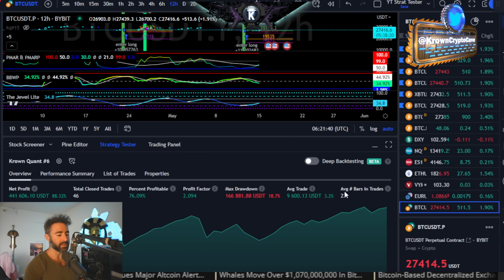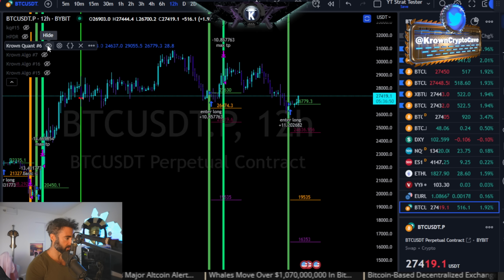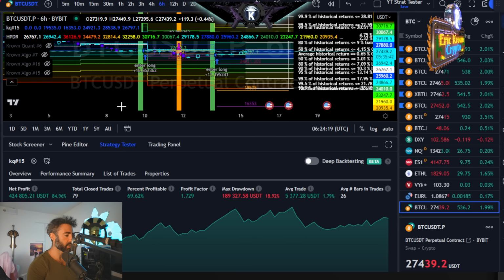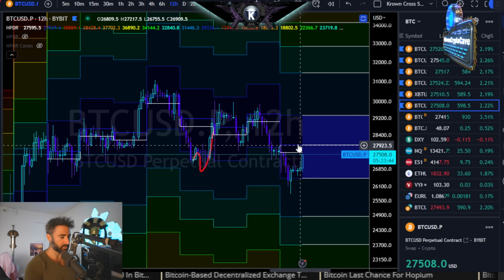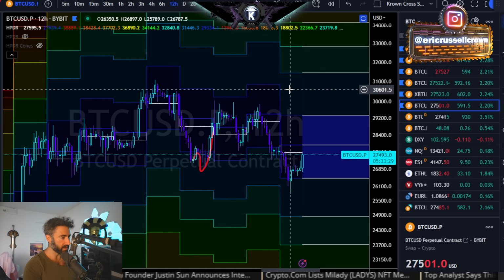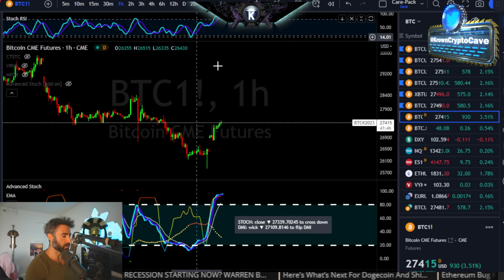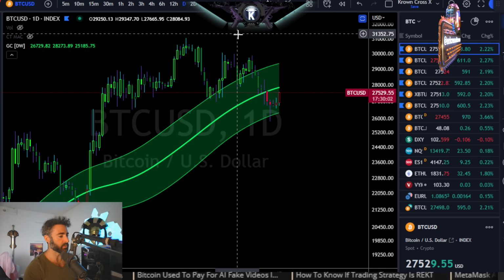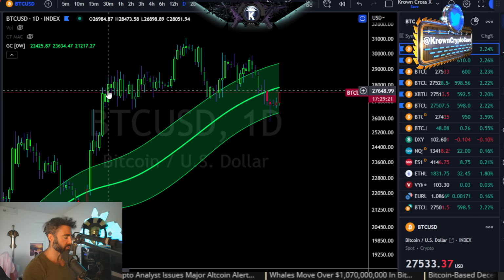Bitcoin $27,000 trapped. what happens now